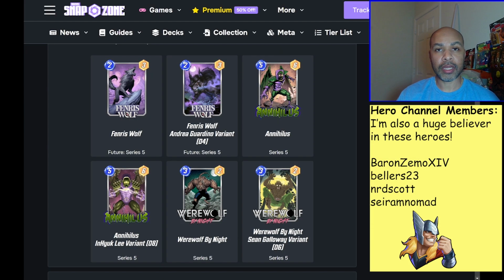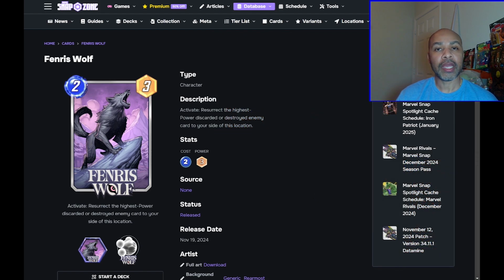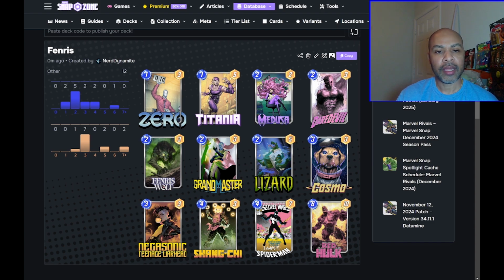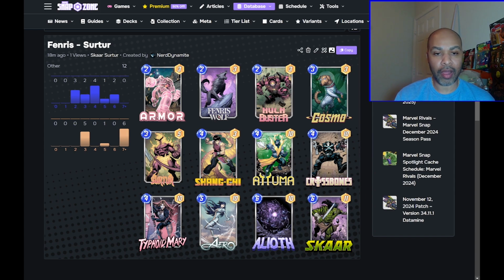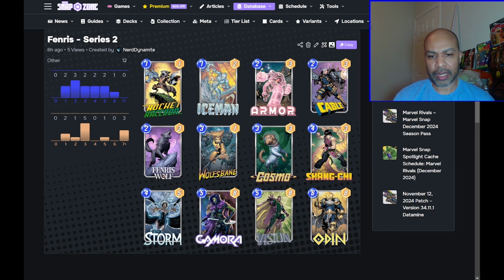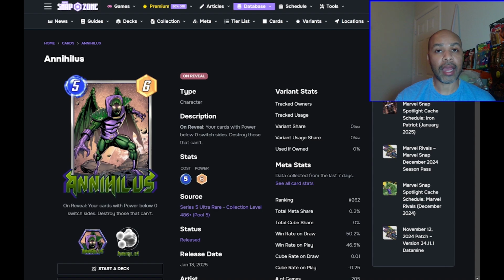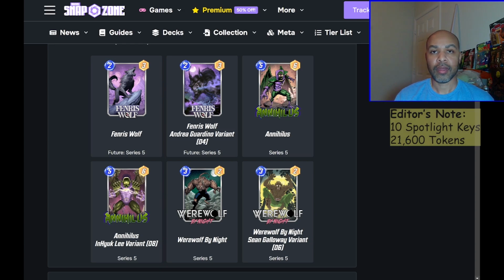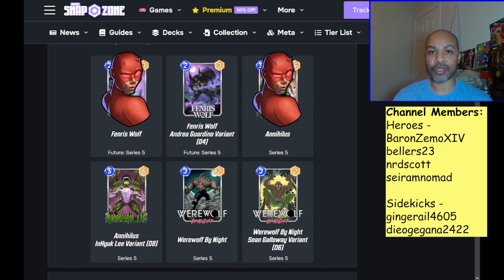Fenris Wolf is the BEST Spotlight Card this Month! | Marvel Snap Spotlight Cache Review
Overview and thoughts on the November 19, 2024 Spotlight Cache and included cards.

Timestamps:
00:00 Intro and Spotlight Overview
00:46 Fenris Wolf and Decks
07:57 Annihilus
09:13 Werewolf By Night
10:17 Final Verdict